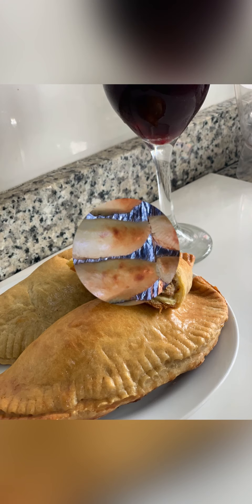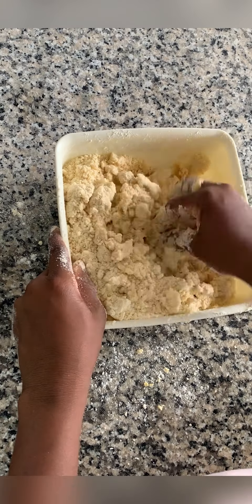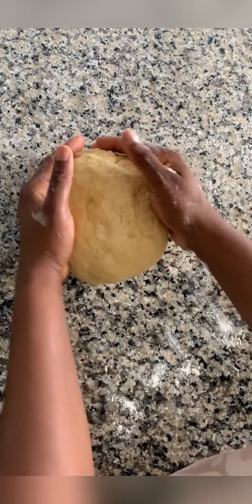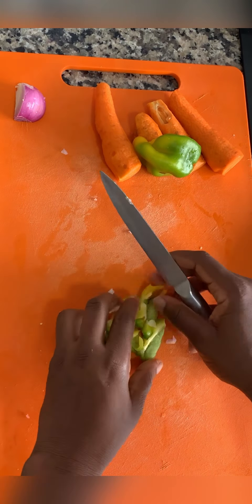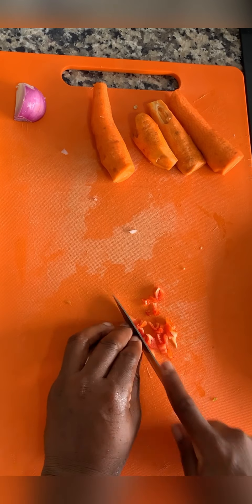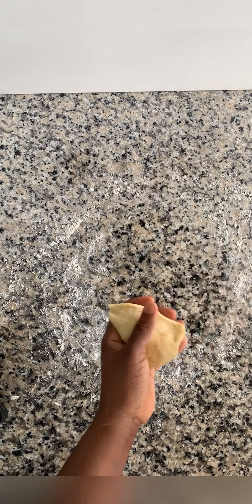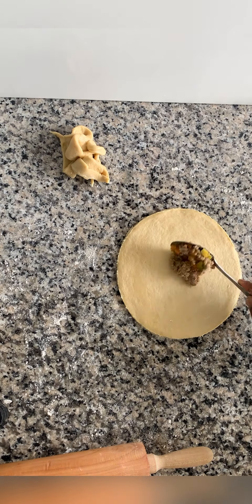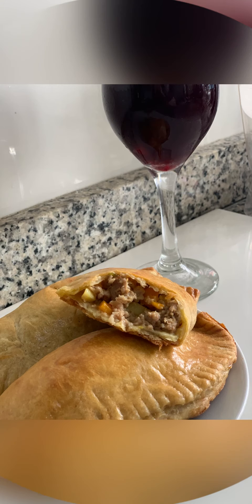How to make Nigerian Meat Pie || STEP BY STEP Guide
STEP BY STEP NIGERIAN MEAT PIE RECIPE: Delicious, tasty and  yummy 😋 😋

Meat pie is a snack with a chunky filling of meat, vegetables and other savory ingredients. Popular in Australia and New Zealand, Canada, Europe and the United Kingdom, Ghana, Nigeria, South Africa, and Zimbabwe.

This video will show you how to make a delicious, tasty, and yummy Meat Pie.
Keep watching!

Ingredients

4 cups of flour
Sugar 1/4Tablespoon
Salt 1/4 Tablespoon
Baking powder 1/4Tablespoon
200g of cooking margarine
Liquid milk 1/2 cup
Eggs 4
Bell pepper
Pepper
Onions
Ginger
Carrot
Irish potatoes
Salt
Seasoning cubes
Groundnut oil

Watch this space for more cooking, faith and lifestyle videos.
YeyiloTV